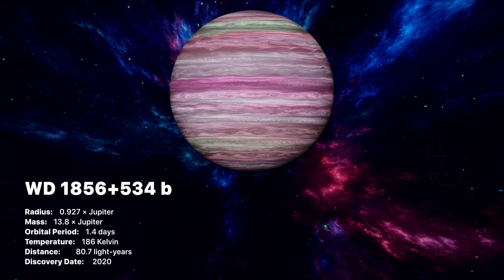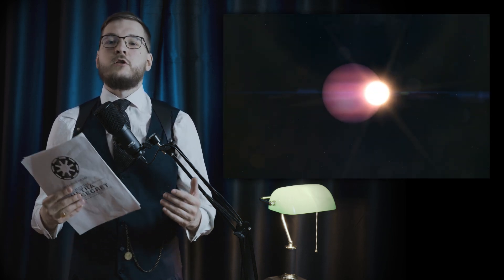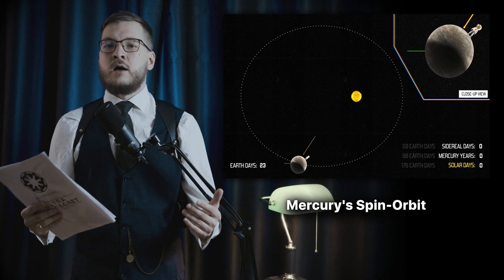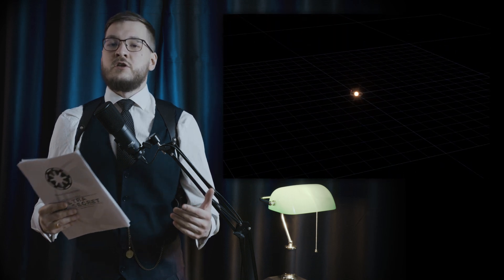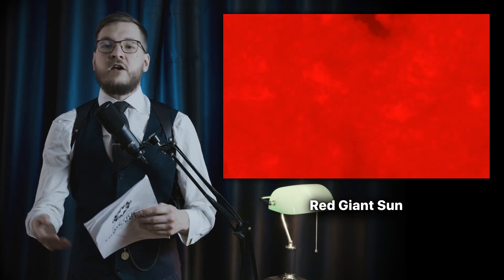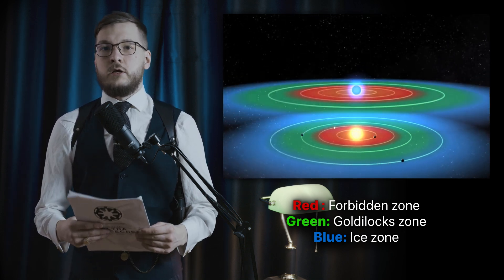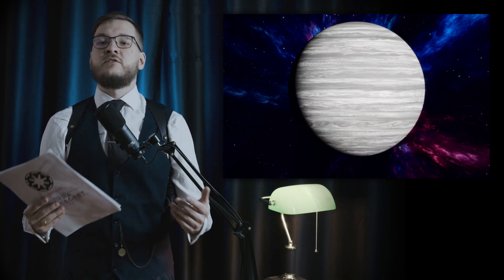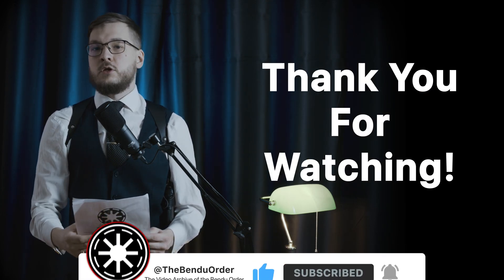The Coldest Planet in the Universe - Just Found by James Webb Telescope - WD 1856 b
Meet WD 1856+534 b, the coldest exoplanet ever directly observed — and one of the strangest planetary survivors in the universe.

Discovered in 2020 and located just 80 light-years from Earth, this gas giant is roughly the size of Jupiter but orbits its host star — a white dwarf — in just 34 hours. That’s 60 times faster than Mercury orbits our Sun, and it does so from an incredibly close distance of only 2.9 million kilometers. But what truly sets this planet apart is its frigid temperature: just –87°C (186 K) — the coldest exoplanet ever detected via direct light observation, thanks to the James Webb Space Telescope.

Even more astonishing? WD 1856+534 b shouldn’t exist. It resides in the so-called “forbidden zone” — a region where planets are thought to be destroyed when a star enters its red giant phase. Yet this planet survived, raising big questions about planetary migration, survival, and the future of our own solar system.

In this video, we explore how WD 1856+534 b defied the odds, what it teaches us about stellar evolution, and why this discovery opens new doors to understanding cold, ancient exoplanets in the universe.